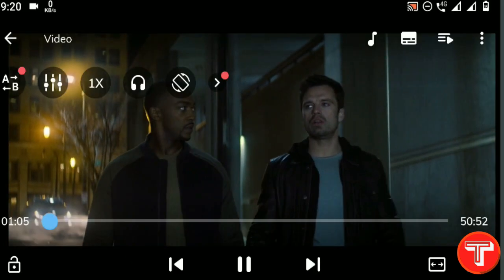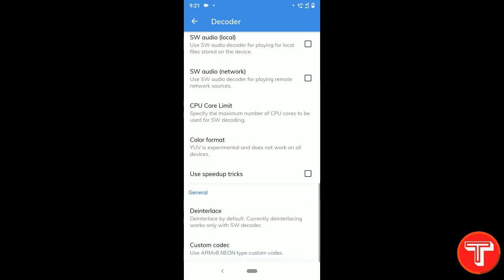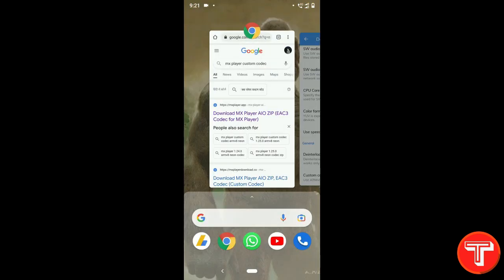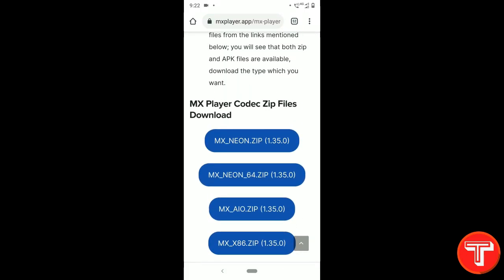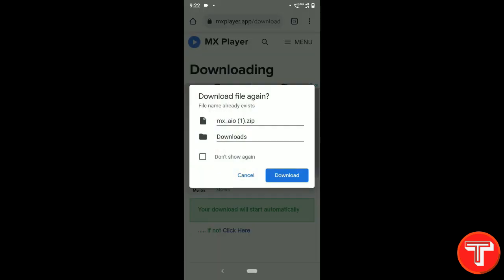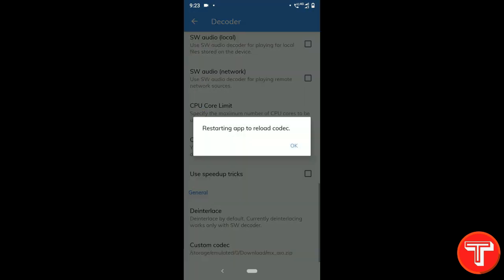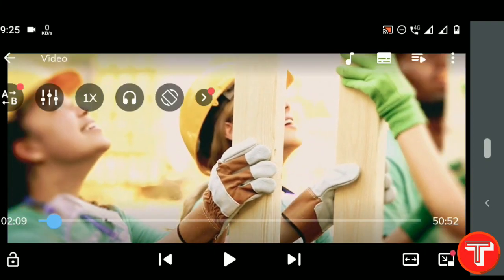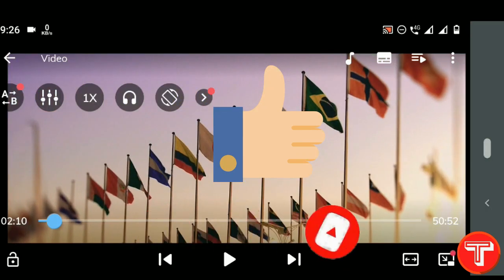How to Fix EAC3 Audio Format Not Supported in MX Player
How to Fix EAC3 Audio Format Not Supported in MX Player: Hello Guys, In this video I am going to show you how to fix Eac3 Audio format not supported in MX Player. If any video has unsupported audio in MX Player then we can fix it by installing Custom codec for MX Player.

Detailed Post Link (Step by Step Tutorial):  Not Available, Right Now.

Support me (it's Absolutely Free)
Rajat Shankhdhar